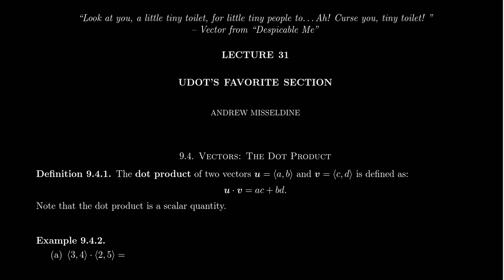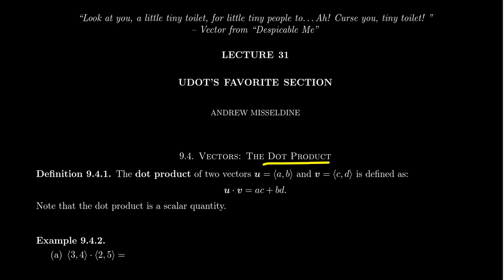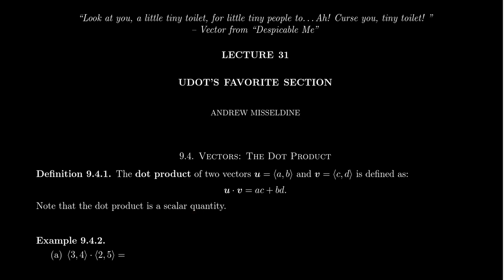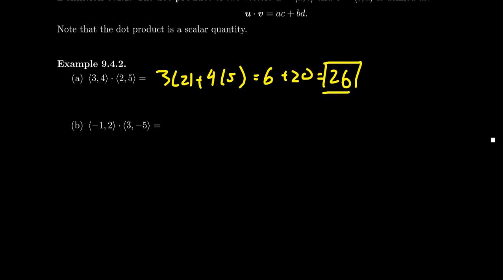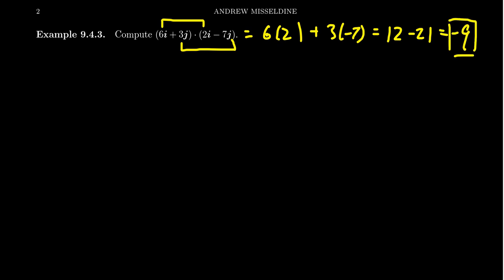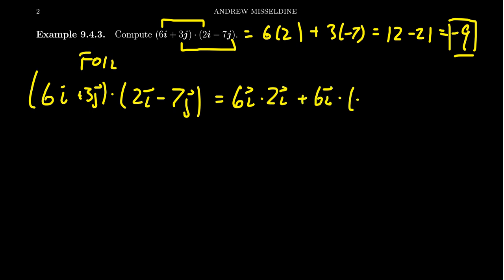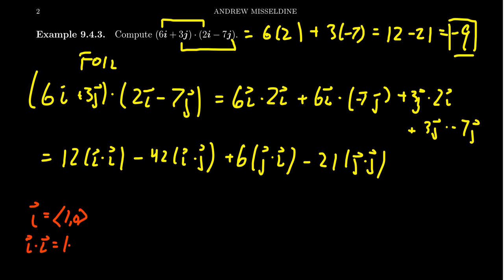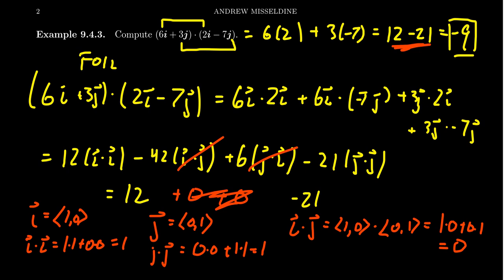The Dot Product (Trigonometry)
In this video, we introduce the notion of the dot product of two vectors.

This is lecture 31 (part 1/3) of the lecture series offered by Dr. Andrew Misseldine for the course Math 1060 - Trigonometry at Southern Utah University. A transcript of this lecture can be found at Dr. Misseldine's website or through his Google Drive